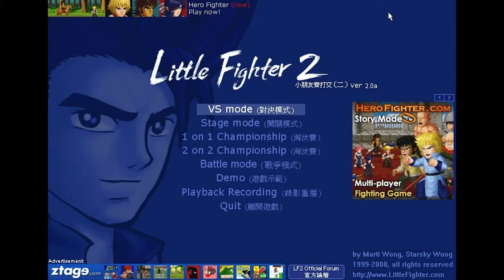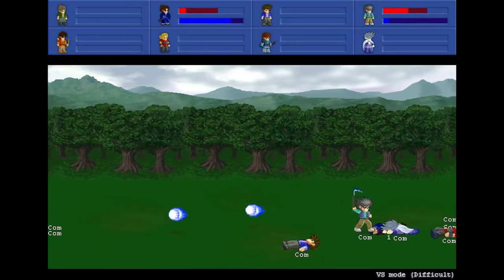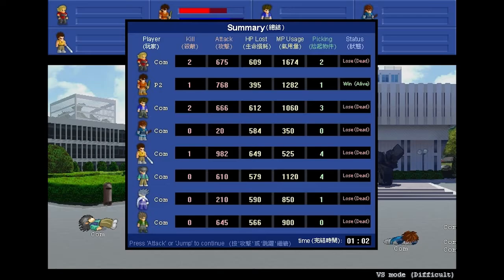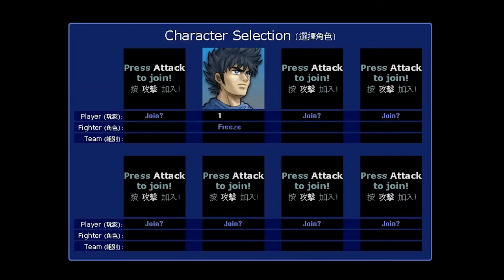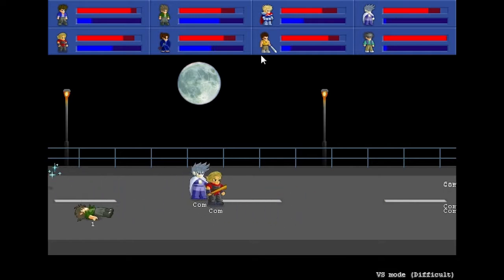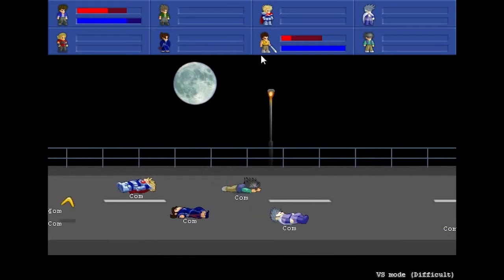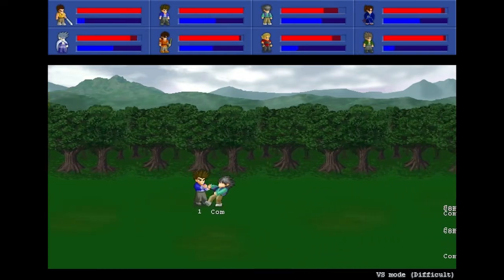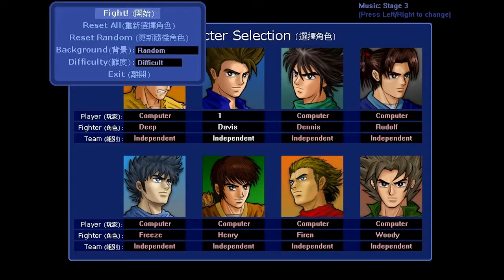Lets Play Little Fighter 2 Episode 1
This is a cool little top down fighting game. In this video I show off the versus mode, all the characters and just generally get my ass kicked. Enjoy.

Chainsawman16 / ArkusLP / WiihawkLP : In diesem Sidescrolling - Beatem Up bekriegen wir uns mit den bösen Kerlen von ian. Komischer Bösewicht mit komischen Namen, naja ist ja auch.